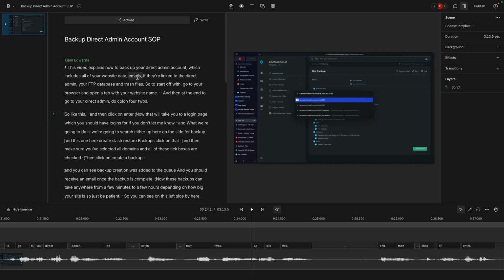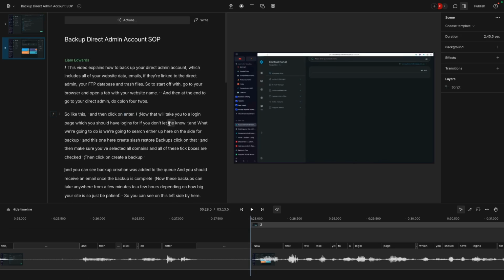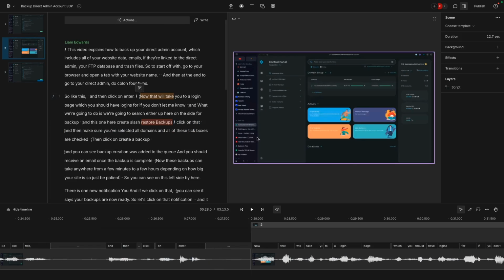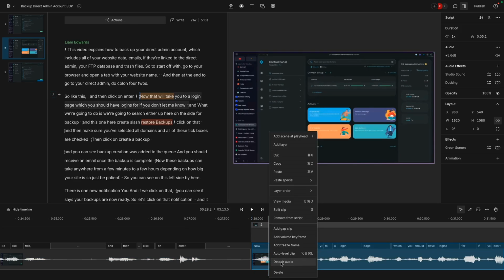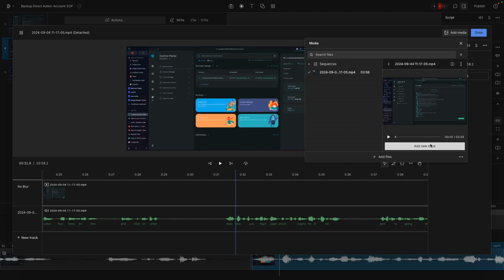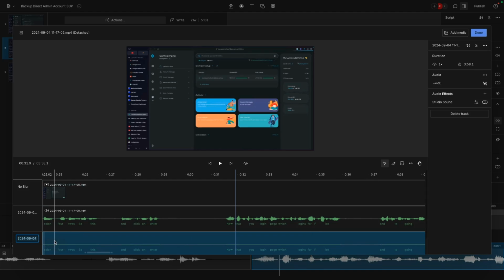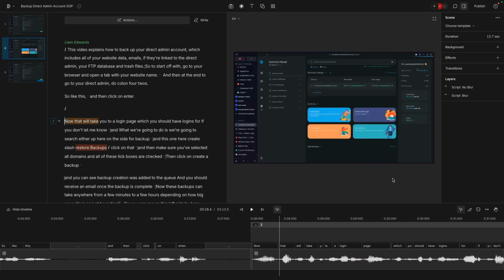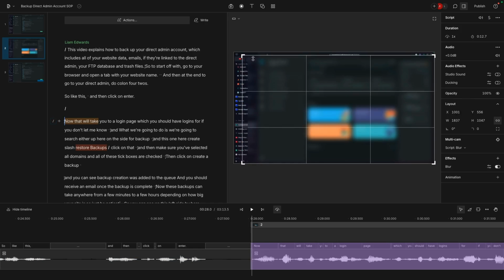How to Blur a Specific Area in Descript [QUICK TUTORIAL]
This video explains how to quickly blur an area or region in Descript (video editor).
It is best practice to only follow the steps in this tutorial once you have finished all other video edits and you are almost ready to click publish.

Although it is still a tedious project, this is the fastest method.

Note: This method will not work well on moving objects.

🕓 Timestamps:
00:00 Intro
00:22 Preparing for blur while editing
01:00 Creating scene cuts
01:31 Using sequence editor
02:38 Adding blur effect
03:15 Blurring only selected area
03:57 Example 2
04:52 Conclusion